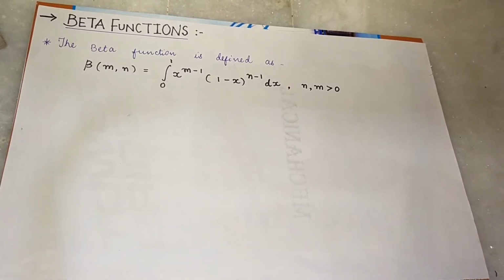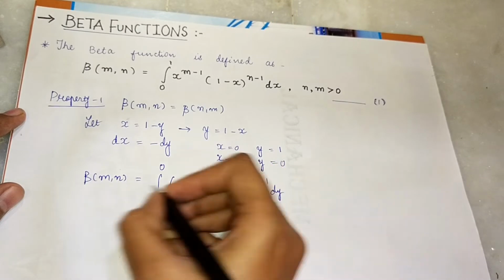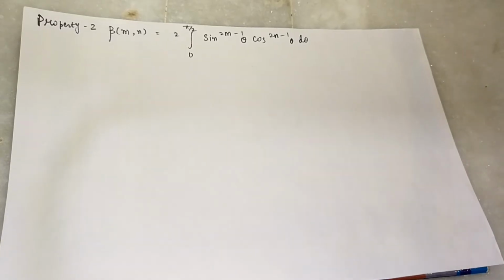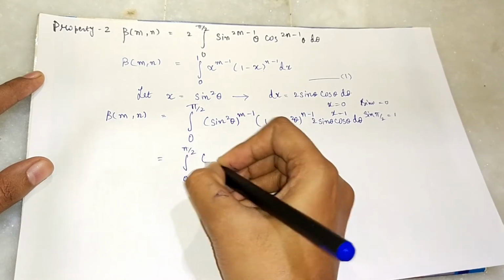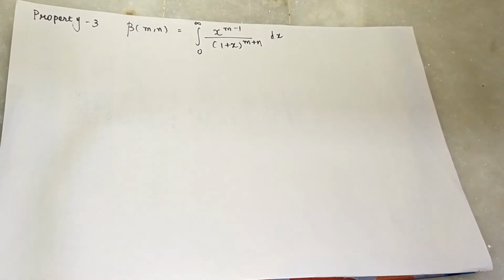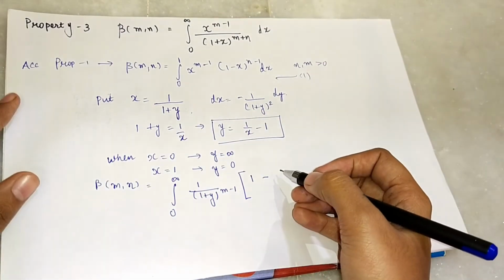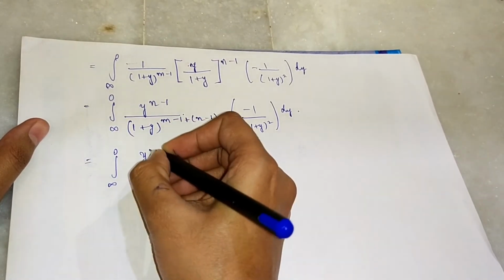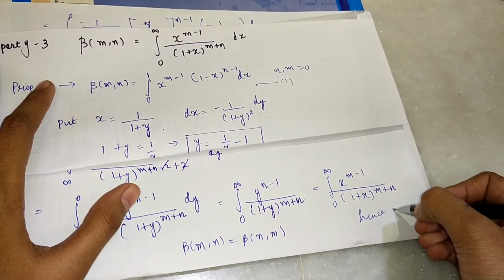Beta and Gamma Functions_part - 2_Properties of Beta Functions